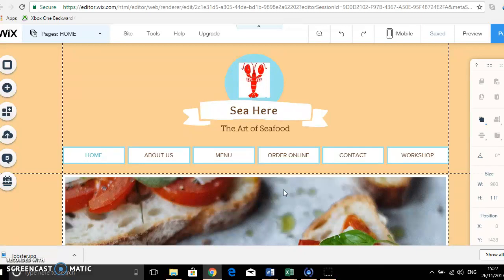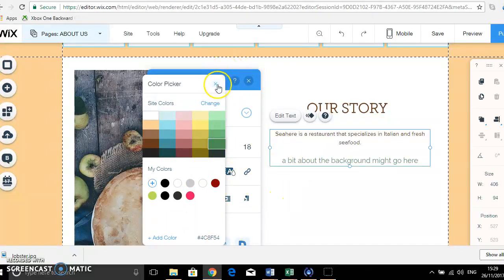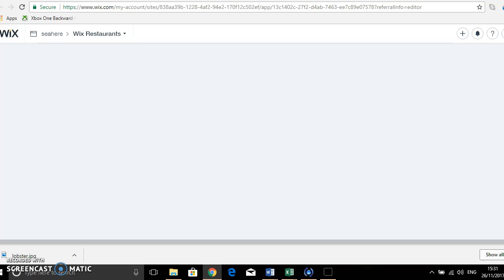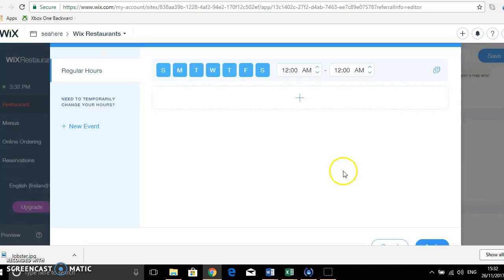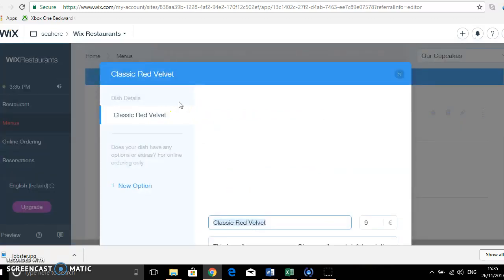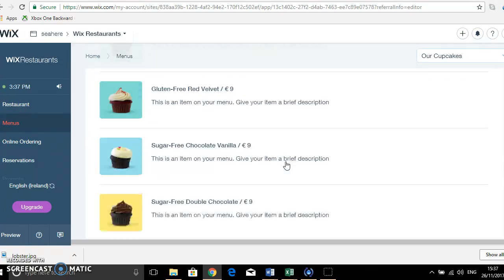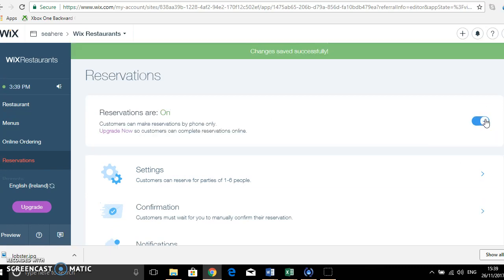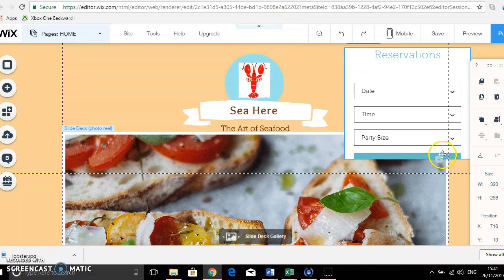Getting Started with Wix Part 2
Moving onto the About us and menu pages. Also a call to action to book a table (reservation) is implemented.